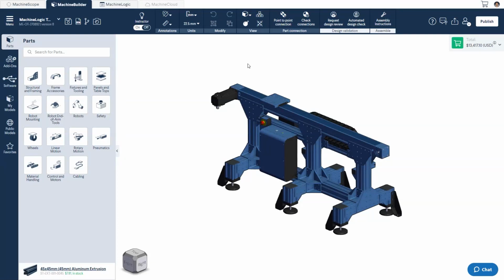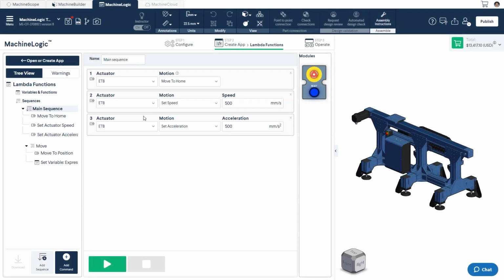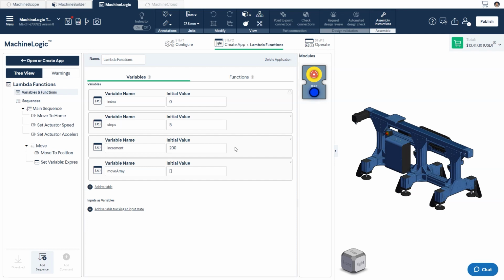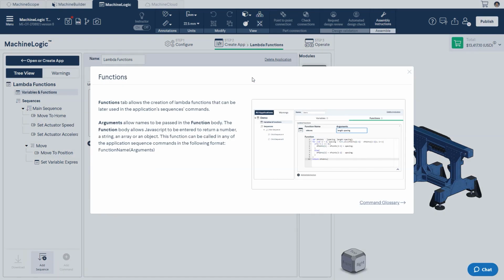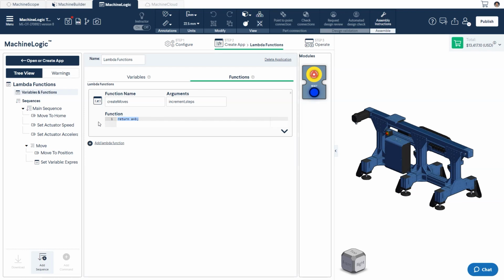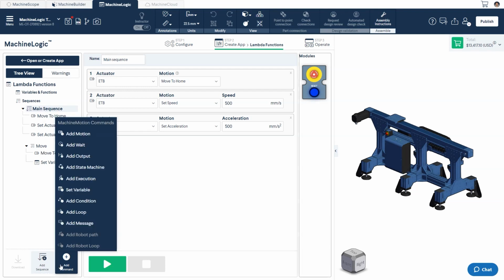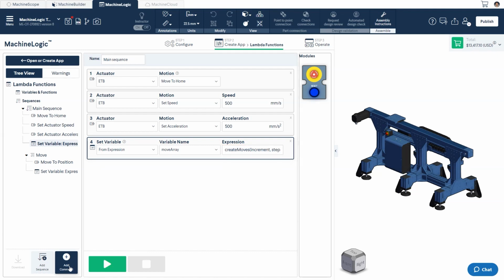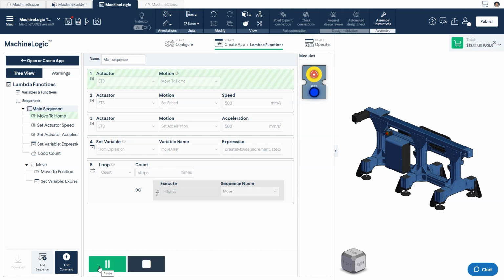Intro to Lambda Functions | MachineLogic Tutorials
Learn how to program a MachineLogic script Lambda Functions.

Take a tour and discover how to use our new additions to MachineLogic that allow you to create more complex and functional automation programs!

0:00 - Intro
0:29 - Getting started
0:47 - Problem definition
1:00 - Define variables
1:30 - Creating Lambda functions
2:40 - Complete program
3:50 - Play program